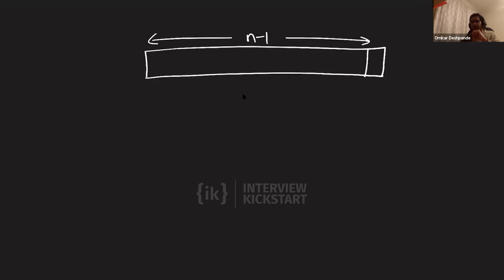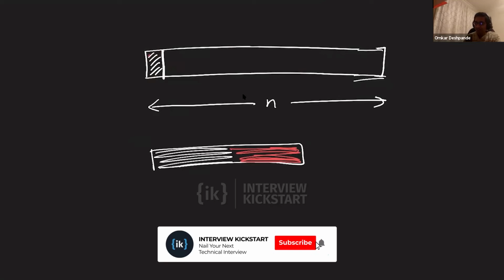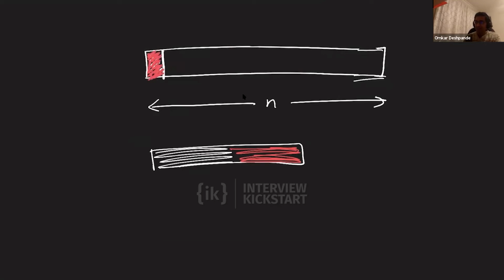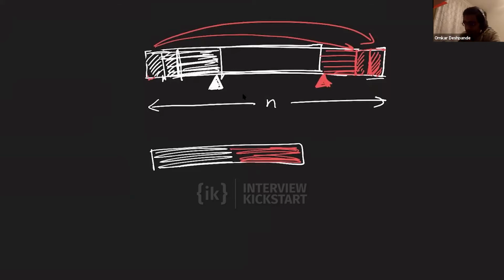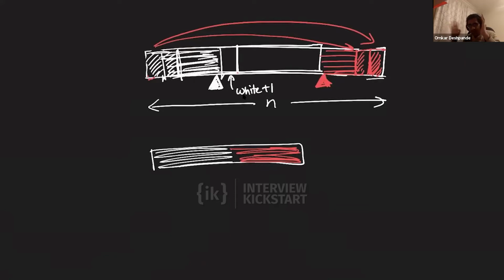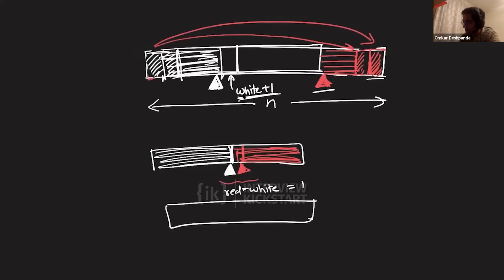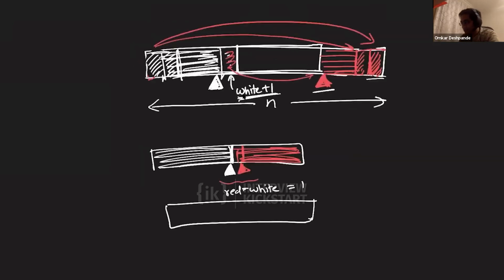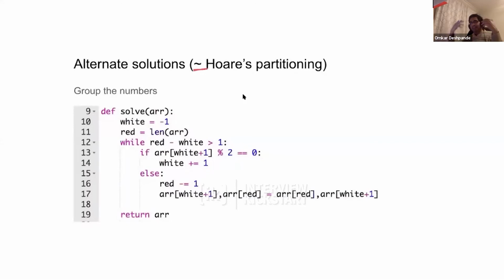Polish National Flag Problem (using Hoare’s partitioning)